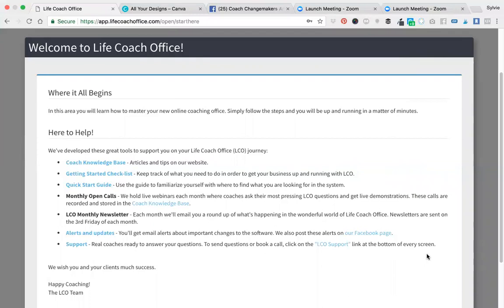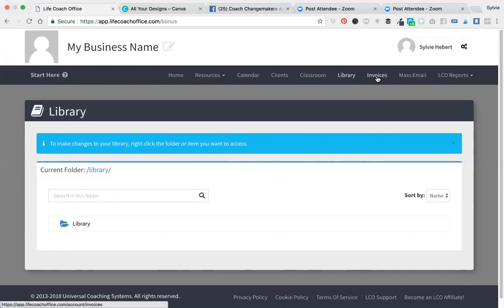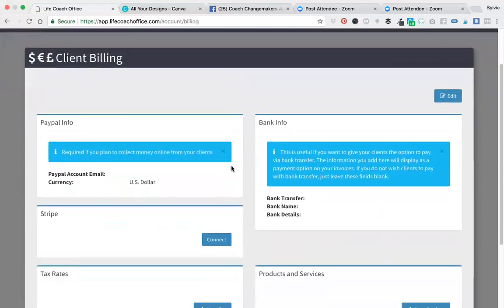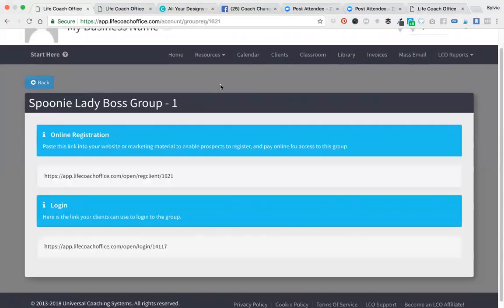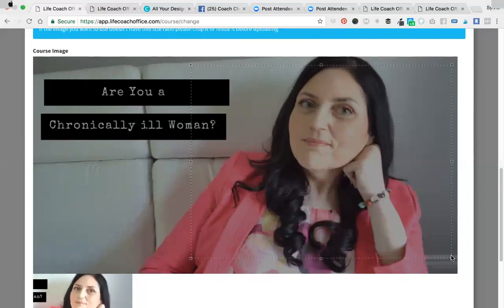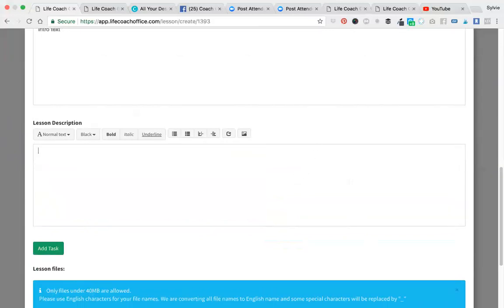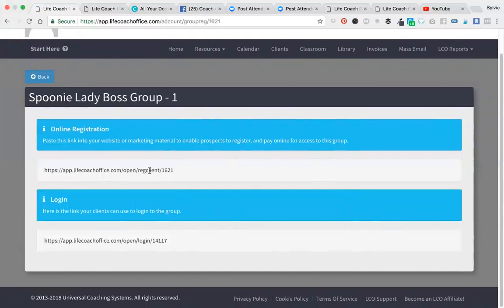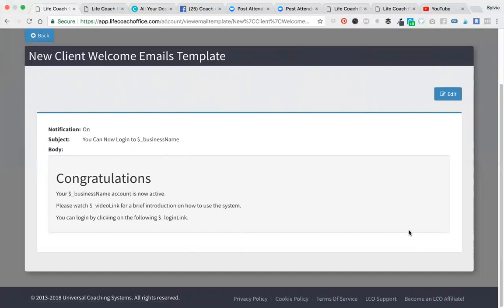How to Set Up Your Signature Program with Life Coach Office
Helping our Academy students add their signature program into  the online coaching business software, Life Coach Office.